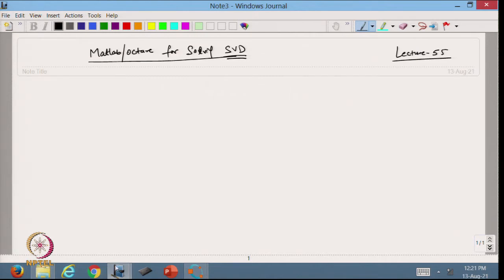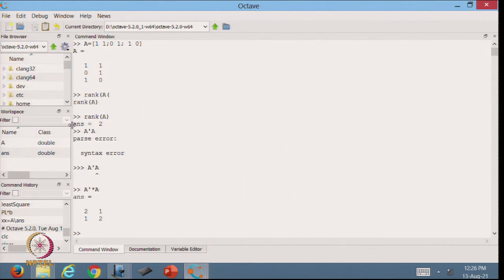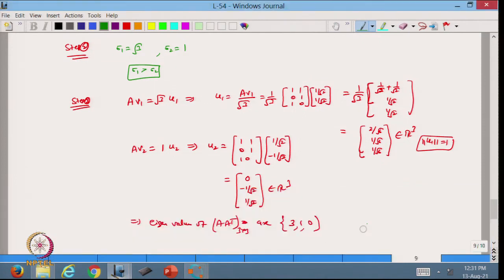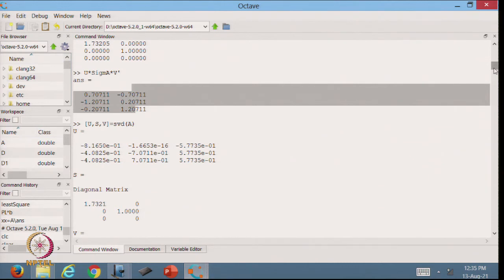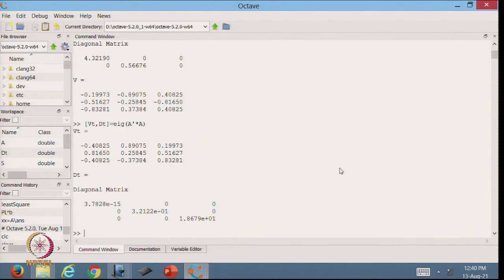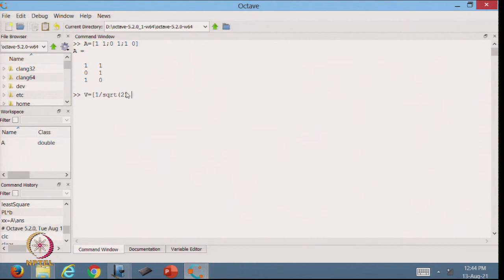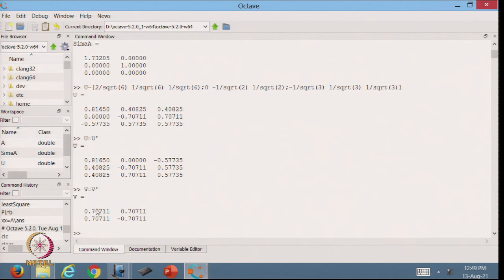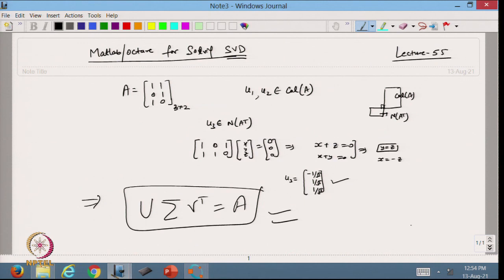Matlab / Octave code for solving SVD